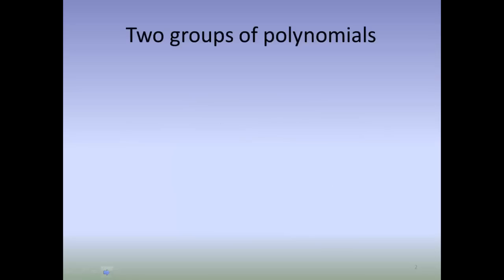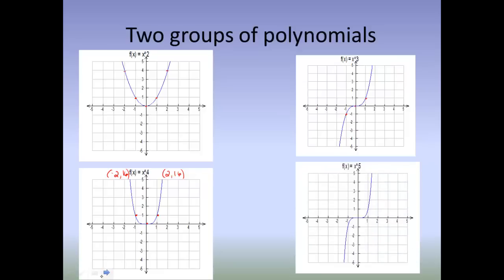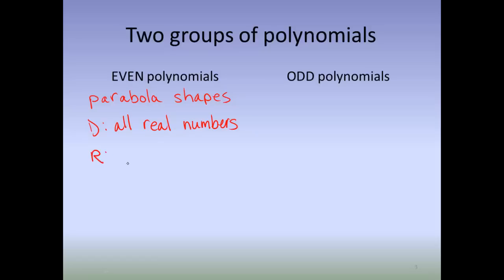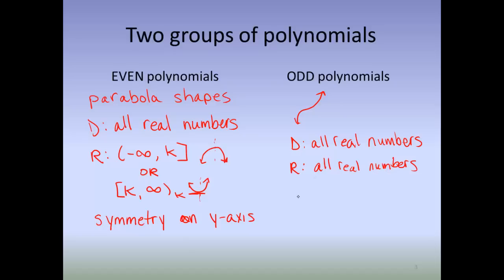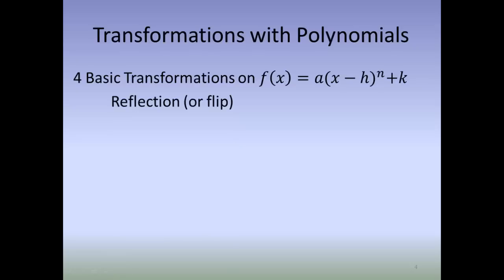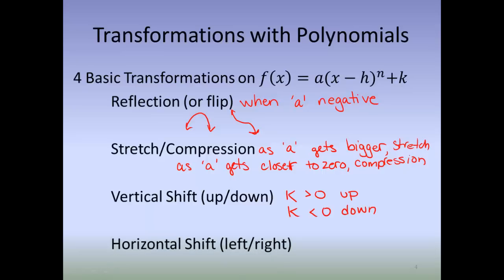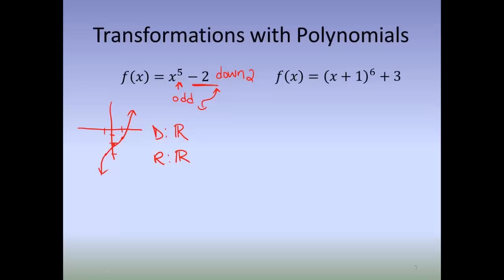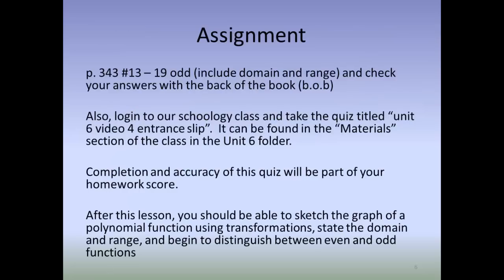Unit 6 Video 4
Basic graphs of polynomials.  Intended for Ms. Moran and Mrs. Eggerding's algebra 2 classes